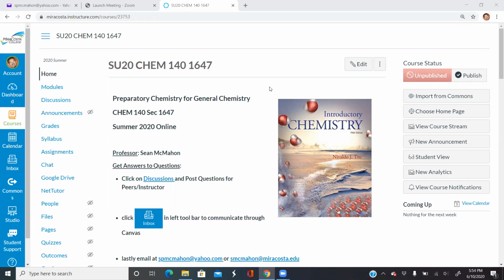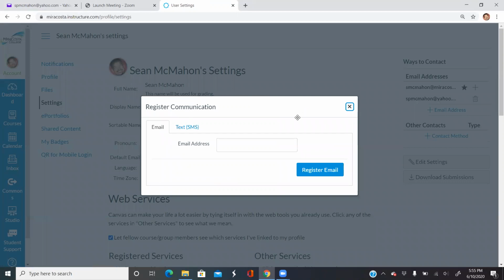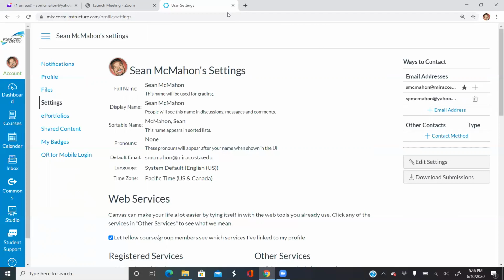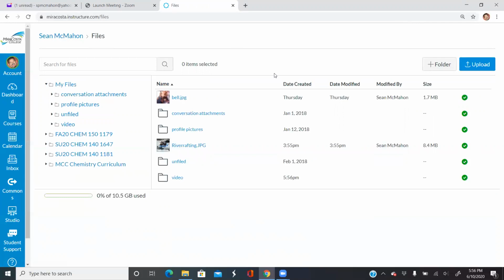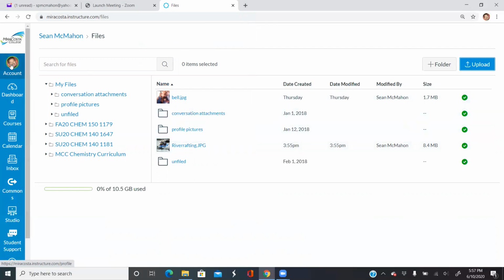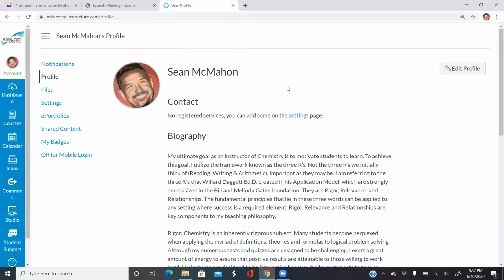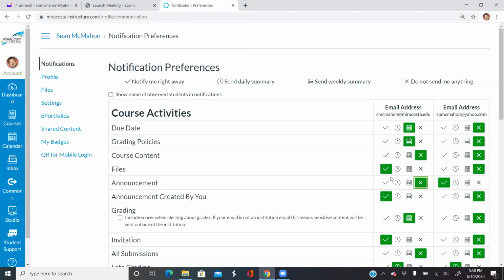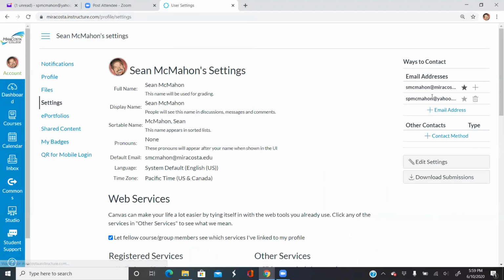Changing Notification Setting on Canvas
In this video the topics of uploading images and files, notification settings and editing profile to your Canvas Account are covered.